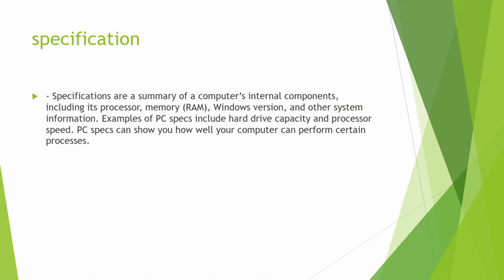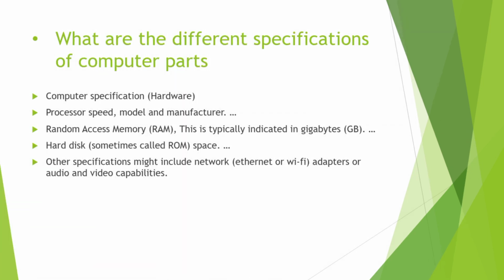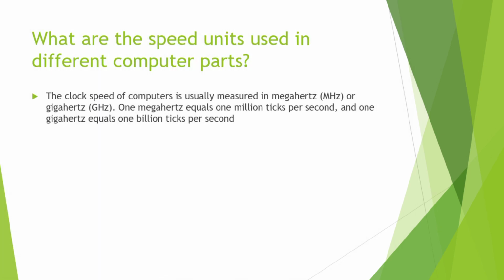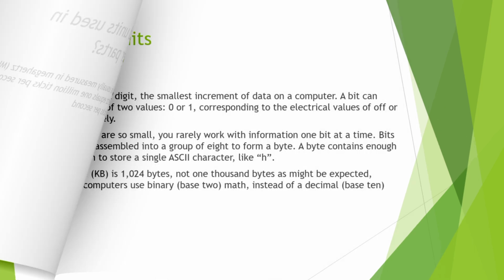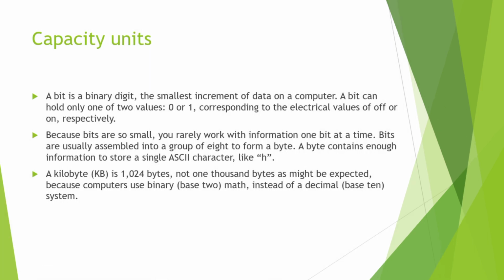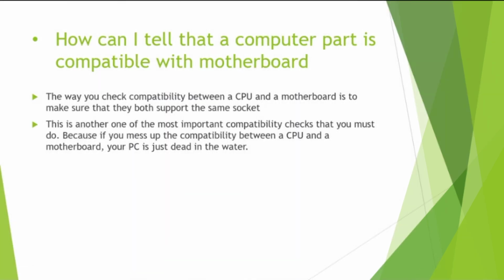COMPUTER SPECIFICATION AND COMPATIBILITY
cute ko talaga